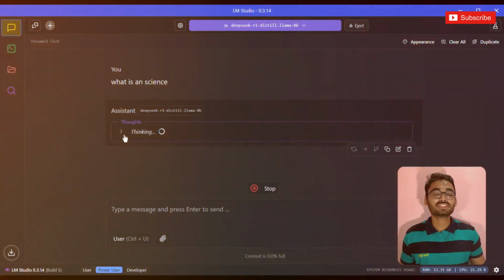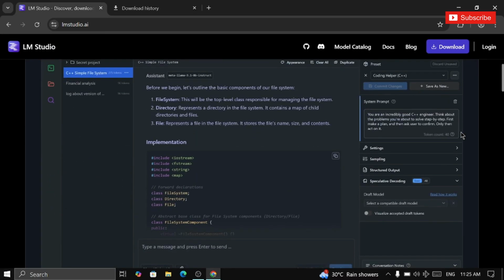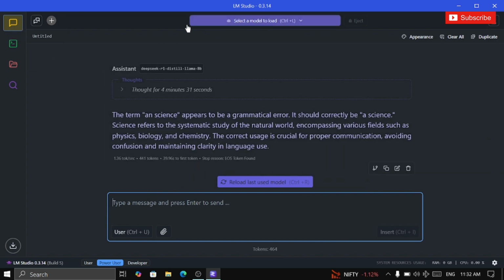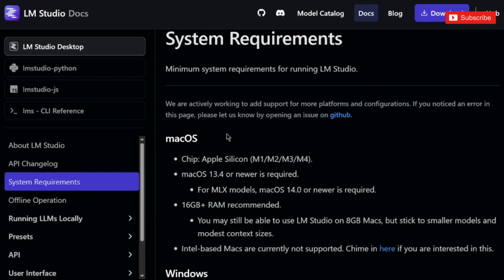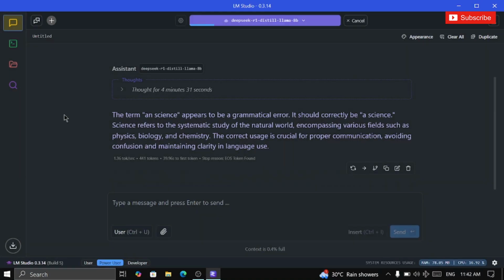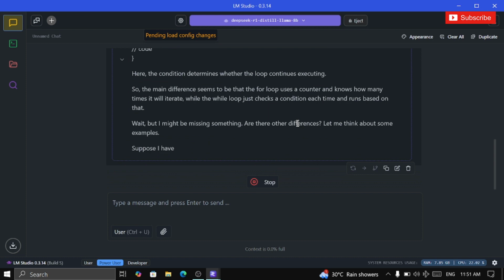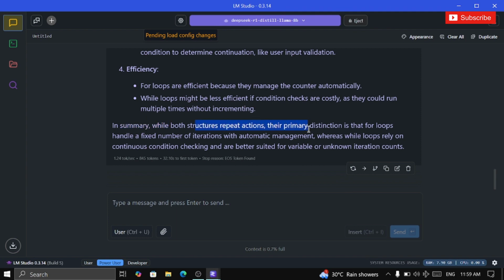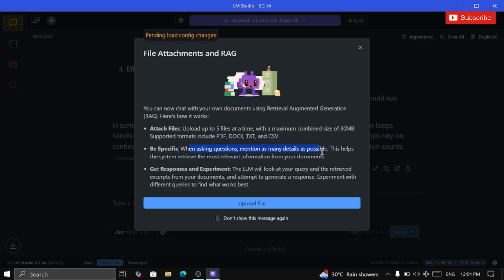LM Studio Deepseek R1 | Run Locally & Offline, Beats ChatGPT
In this video, I’ll show you how to run DeepSeek R1 locally and offline using LM Studio. No internet connection needed, no API key required – just powerful AI running right on your device!
We'll explore the setup process, performance, and how it compares with ChatGPT.
Is DeepSeek R1 the next big thing in local LLMs? Let’s find out!